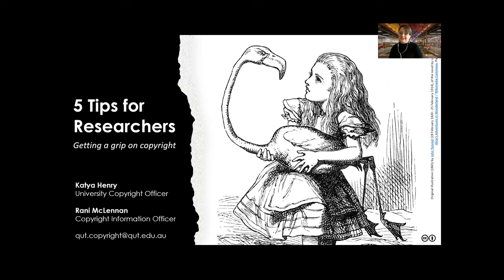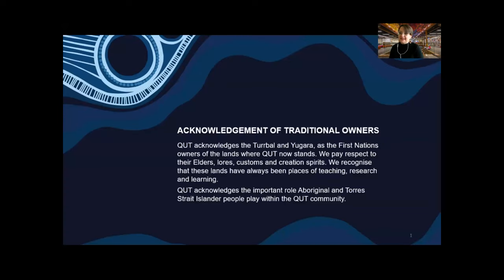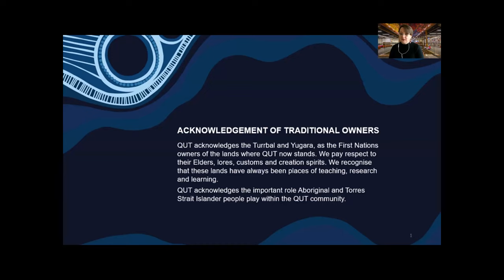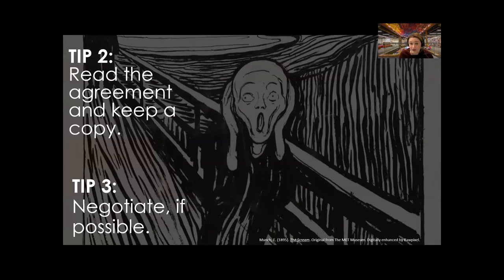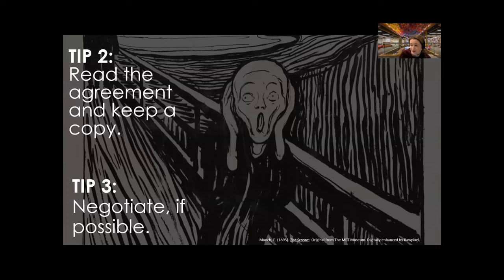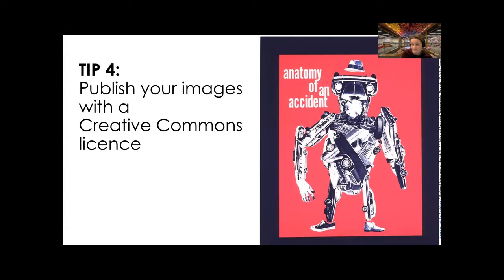5 Tips for Researchers: Getting a grip on copyright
Presented by:
-Katya Henry, CAUL (Council of Australian University Librarians)
-Rani McLennan, Queensland University of Technology